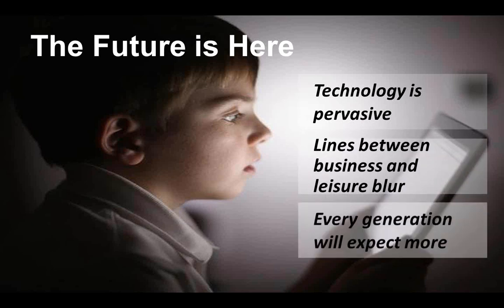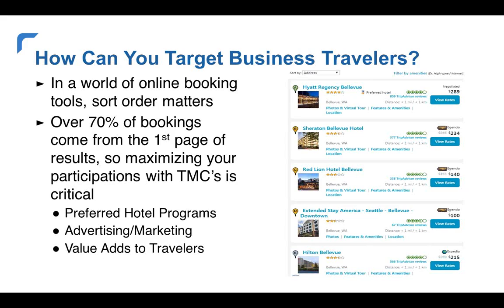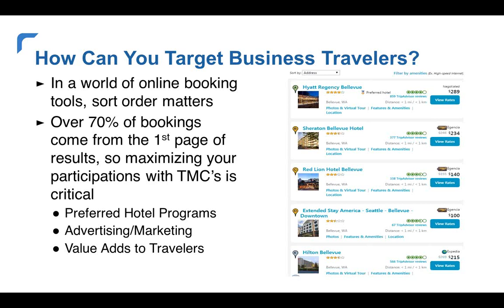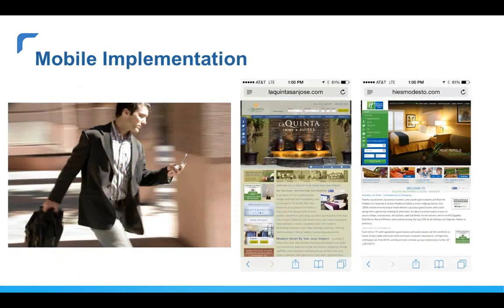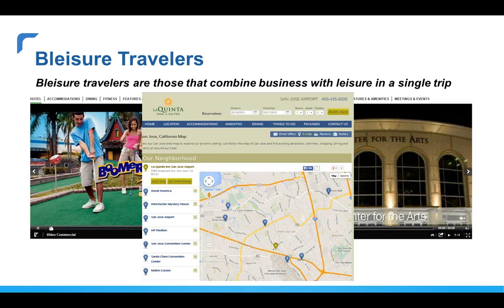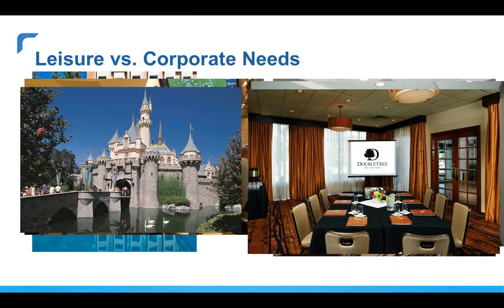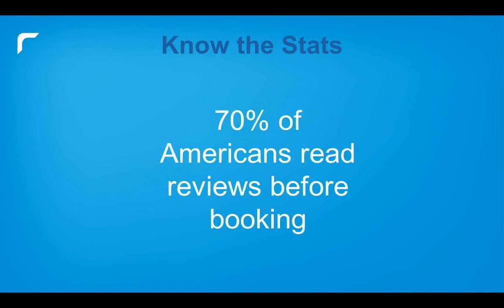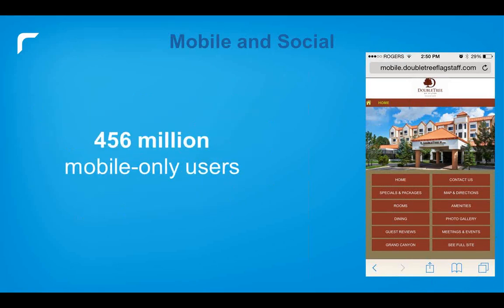Getting the Business Traveler to Choose You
We discussed what business travelers want and the best practices for targeting these lucrative guests. Featuring guest speakers Nathan Brooks from Egencia, Rupesh Patel from Zenique Hotels and Melissa Bruckler from Granite Hospitality.